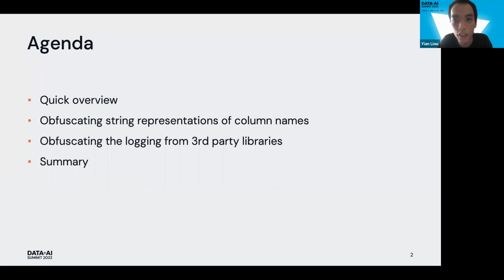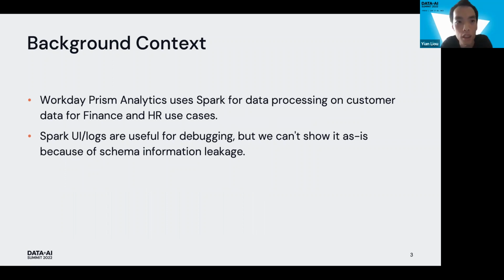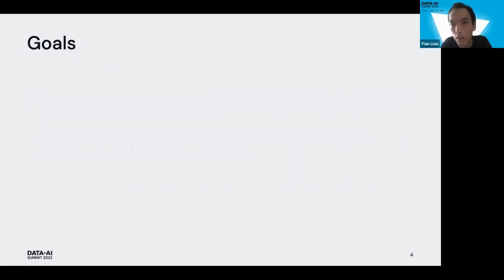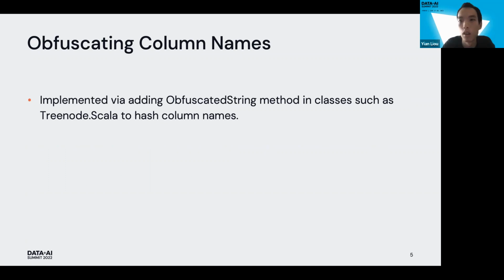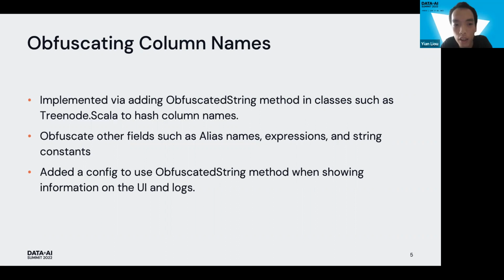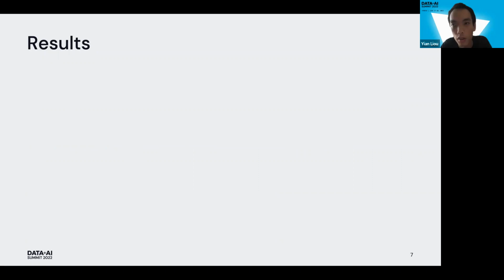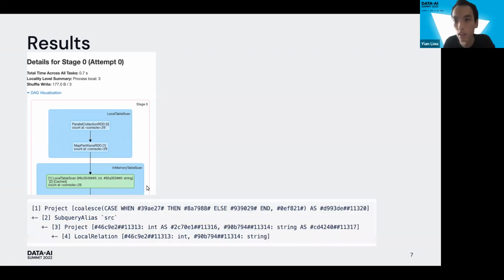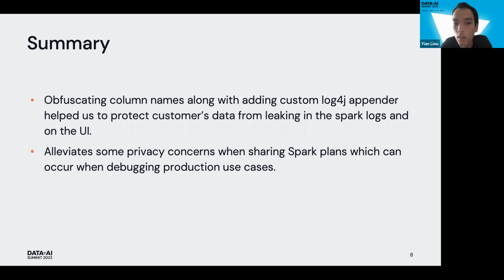Obfuscating Sensitive Information from Spark UI and Logs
The Spark UI and logs have useful information but also include sensitive data that need to be obfuscated.

To obfuscate the data, at Workday we have implemented methods for Apache Spark where the string representations for the TreeNode class can be configured to be obfuscated or non-obfuscated.To do this, we added a custom treenode printer for ui and a custom log4j appender which uses a list of rules based on class name/package name/log message regexes to decide whether to obfuscate third party libraries. In the Spark UI and in the logging, this results in the obfuscation of Spark Plans and column names.

In this talk we will go over the steps we have taken to implement the methods for obfuscation and show what it looks like in the Spark UI and logs. The methods shared have worked out well when deployed to production at workday, and other companies can also benefit from implementing these methods.